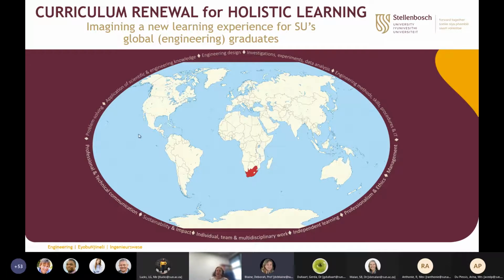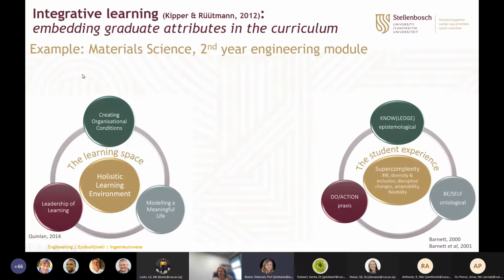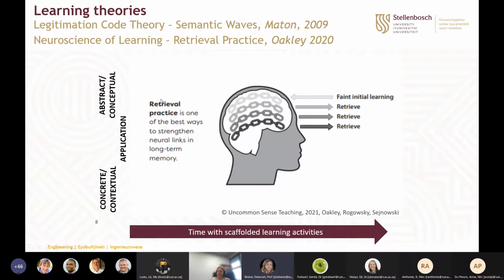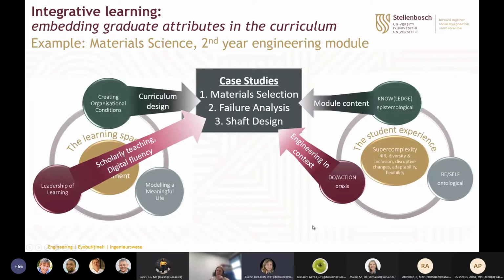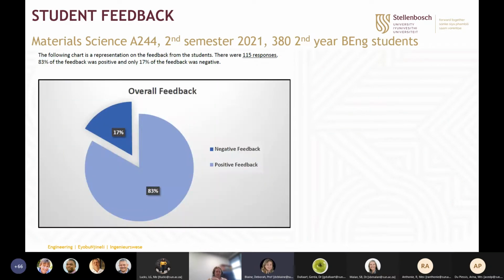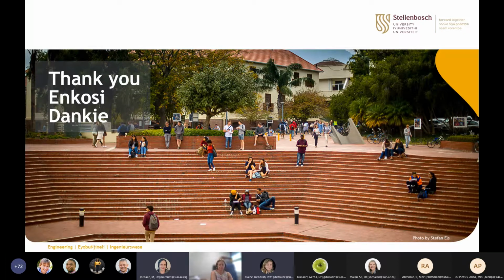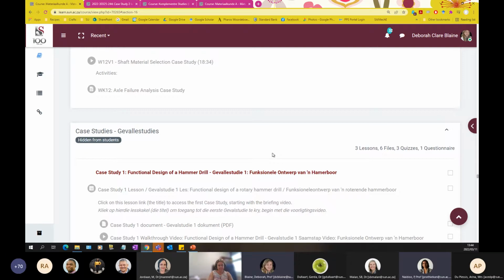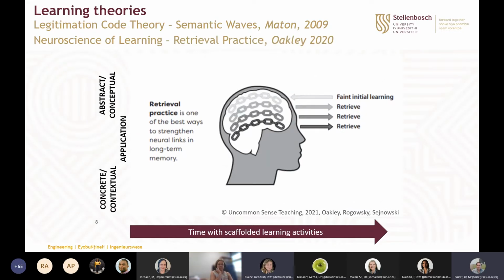LTE Seminar Curriculum Renewal for Holistic Learning 20220311 130012 Meeting Recording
CTL invites you to a seminar on teaching & learning excellence, presented by SU Teaching Fellow Prof Debby Blaine.
The Topic - Curriculum Renewal for Holistic Learning
As lecturers at Stellenbosch University, we should be embodying our institutional values of excellence, compassion, equity, respect and accountability in all of our endeavours. Curriculum renewal offers us an exemplary opportunity to live these values through providing spaces to co-create innovative and inclusive learning environments that allow us to realise our vision of being globally recognised as Africa’s leading research-intensive university. By creating integrative and holistic learning environments (Quinlan, 2014) that are designed to balance the curriculum domains of knowledge (epistemology), self/attributes (ontology) and action/practice (practical) (Barnett, 2000; Barnett et al, 2001, Gilmore et al, 2017), we can move closer to this goal. In this seminar, examples from engineering education are presented within this framework, to showcase ways that lecturers can leverage their knowledge and expertise through providing enriching learning experiences that guide students in their development of professional attributes and disciplinary insight, thus preparing them for engaging productively in a complex, diverse and rapidly-changing world.

The Speaker - Prof Deborah Blaine
Debby is an Associate Professor in the Faculty of Engineering and has been lecturing at SU since 2007. Her disciplinary research area is in materials engineering; she teaches undergraduate materials science for engineers and strength of materials or mechanics. She graduated with a BEng (Mech) from SU, after which she completed a PhD in Eng Sci at the Pennsylvania State University in the USA, and then worked in Germany as Deputy Manager for Materials R&D for a powder metal manufacturer of automotive parts. A significant aspect of her motivation for returning to South Africa and academia was to support the development of young engineers in her home country. It is for this reason that she has been particularly focused on understanding how our students learn and developing strategies to help students address and overcome barriers to learning in her environment. She is an SU Teaching Fellow (2021-22), received the 2018 SU Teaching Excellence Award in the Distinguished Teacher category, and the Faculty of Engineering Lecturer of the Year award in 2021.